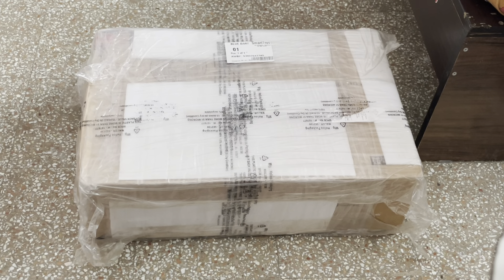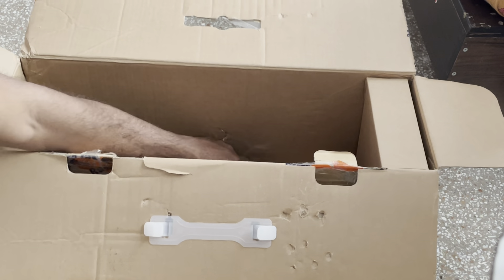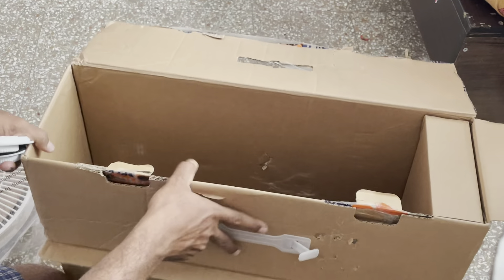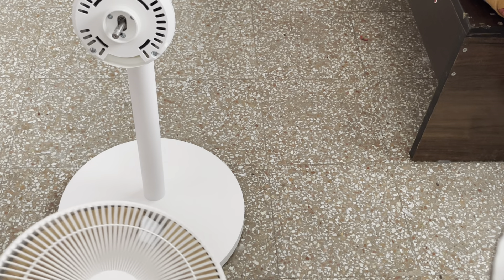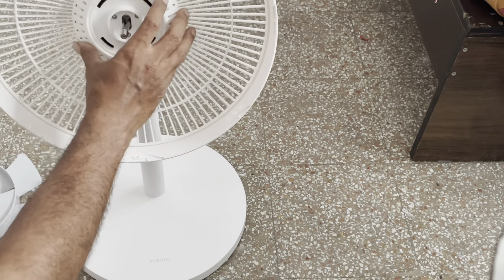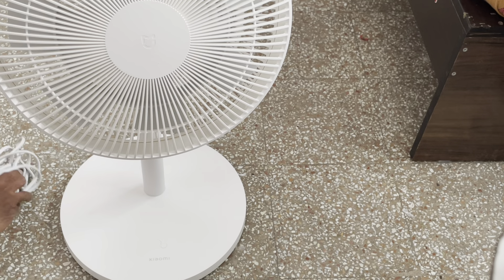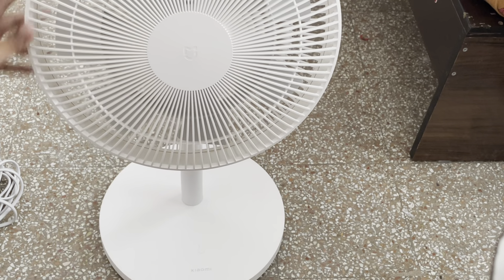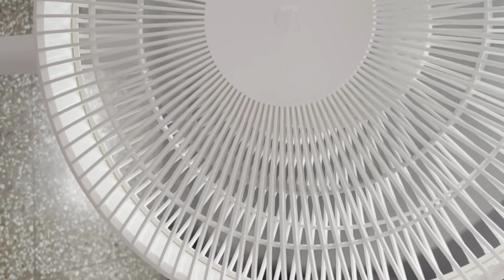Assemble Mi smartfan 2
Steps to assemble mi smart fan. It requires only 1 screw and a hex key/driver.